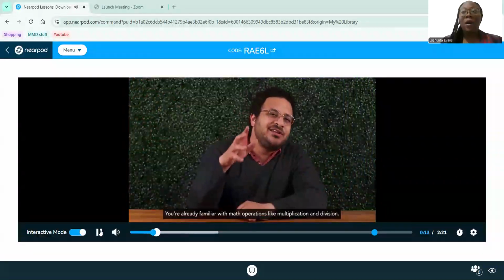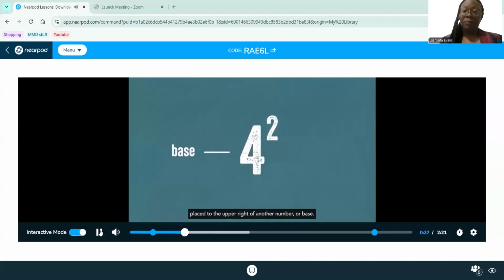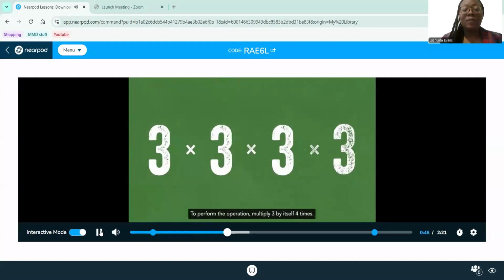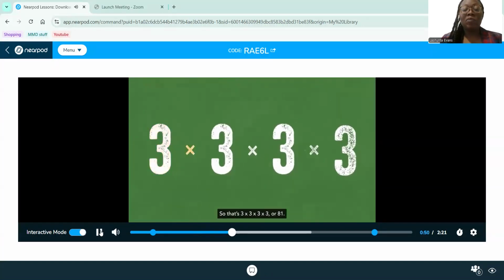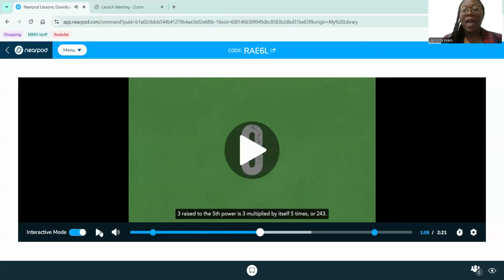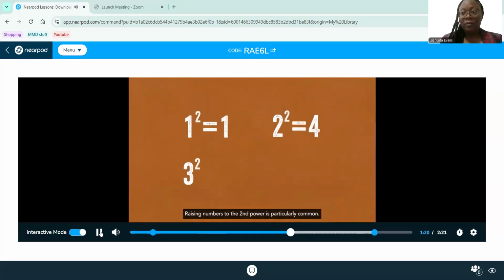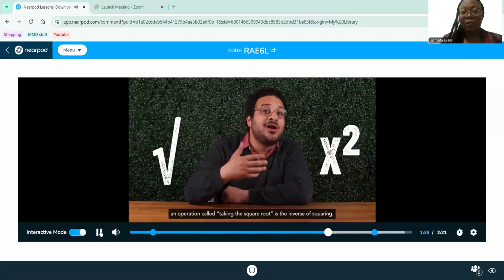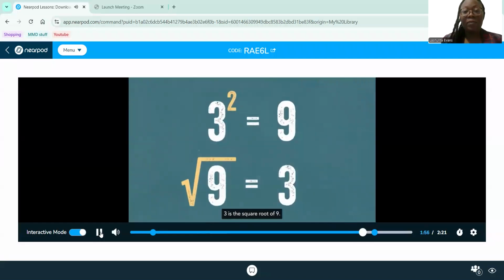Lashunta Evans Demo Lesson